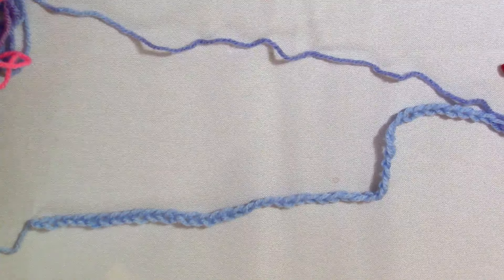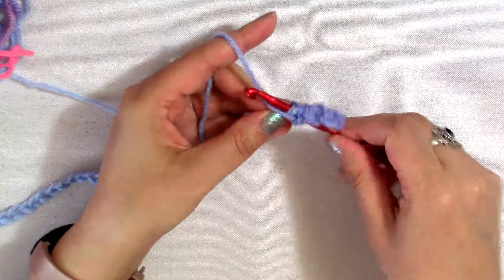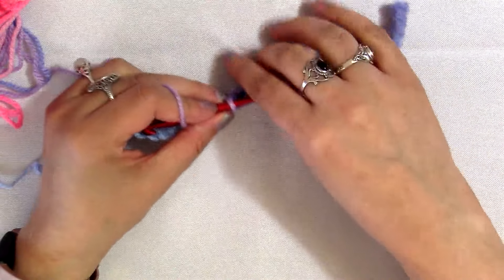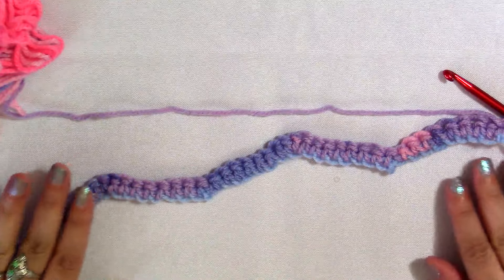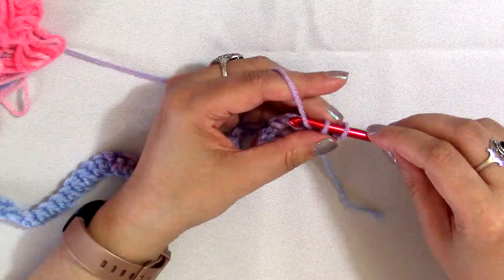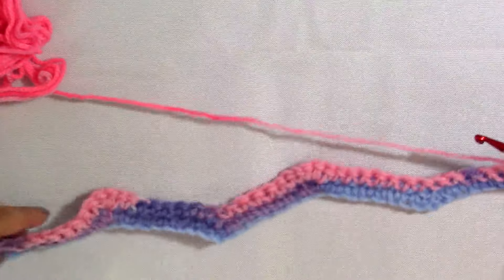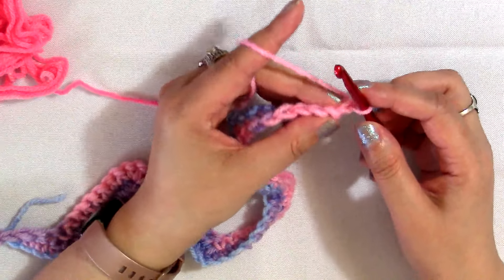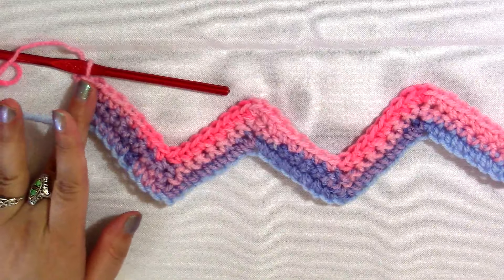EASY Stitch Tutorial: How to Crochet a Simple Chevron Stitch | NicheCraft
Learn how to crochet a blanket using this simple chevron stitch. Kassi walks you through everything you need to know to make anything you like in this iconic pattern. All you need is yarn of your choice and either the recommended hook for that yarn OR the hook you prefer for the yarn weight you're working with.